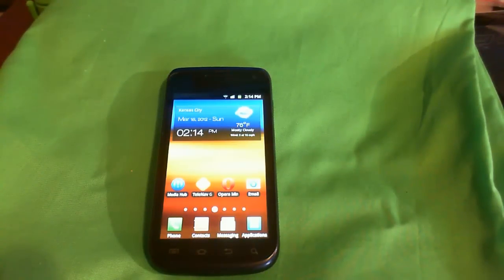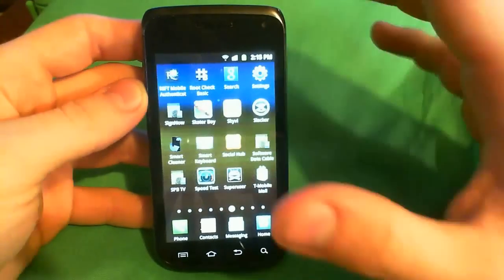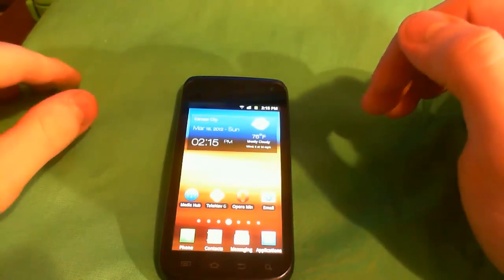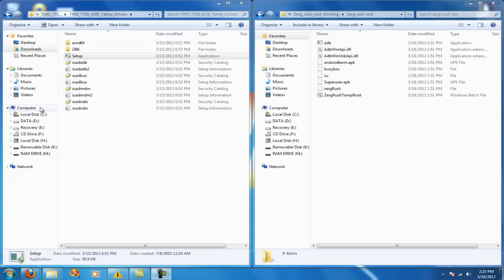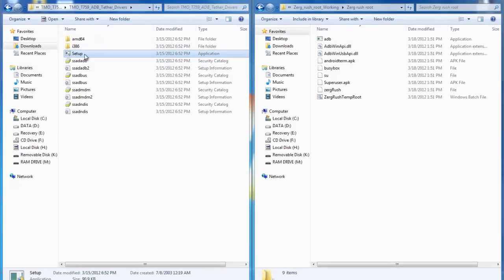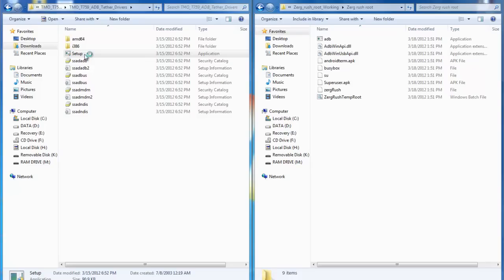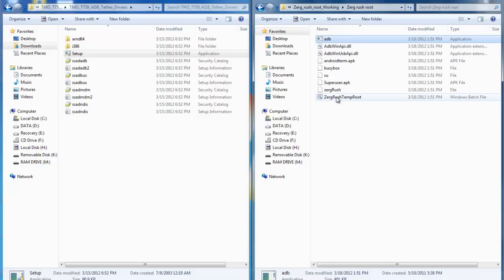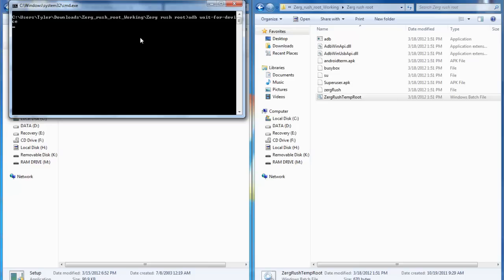How to Root the Samsung Exhibit II 4G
~Thanks for the 20k views! I really appreciate it!~

Today here at World of Tech we show you how to actually ROOT the Samsung Exhibit II 4G by T-Mobile! Next we will do a Custom Rom!

Be sure to Like this video so other people know this works!

Please note that I use adf.ly just to shrink the url, and to help earn money to do FUTURE giveaways!

Files that you will need!